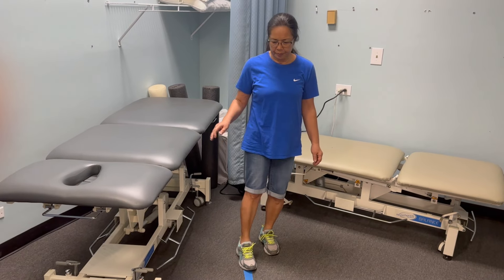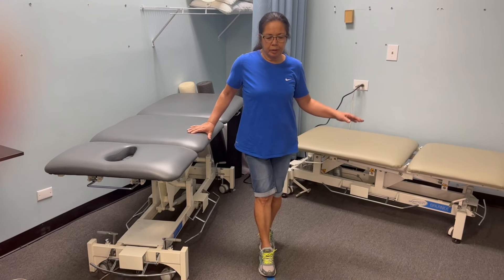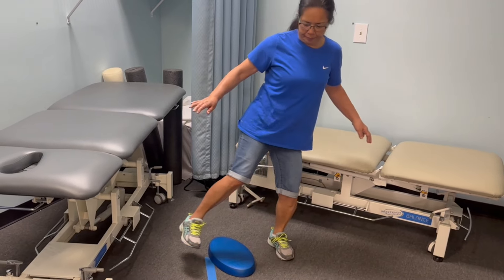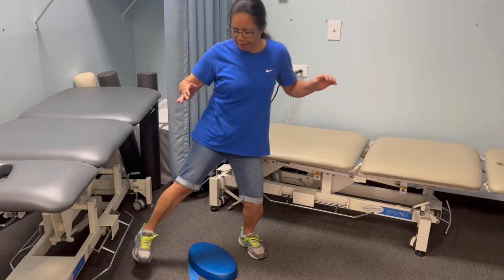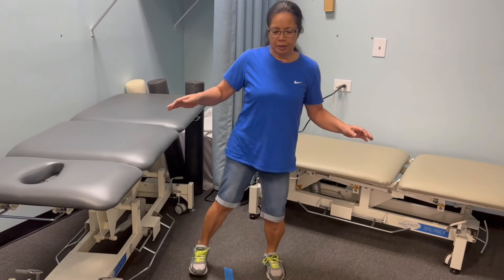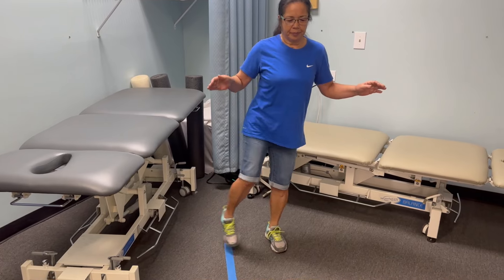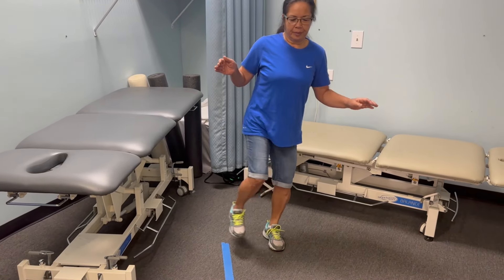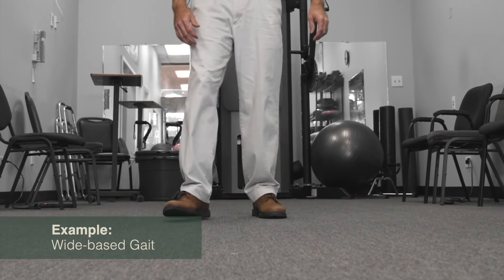Seniors: Balance Problems? 3 Exercises that really helped me!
Difficulty  standing on one leg: 3 exercises that really help